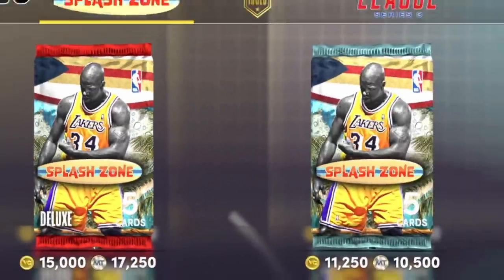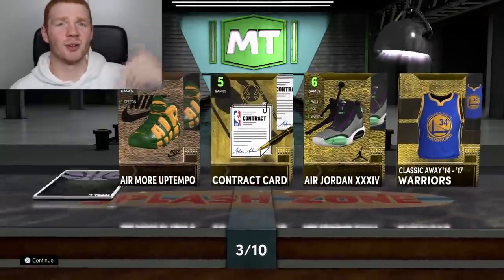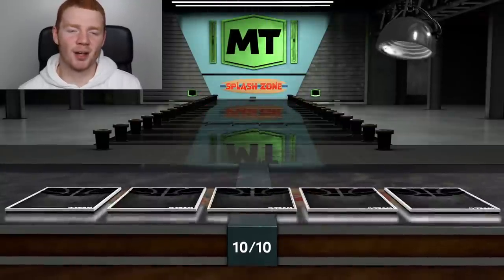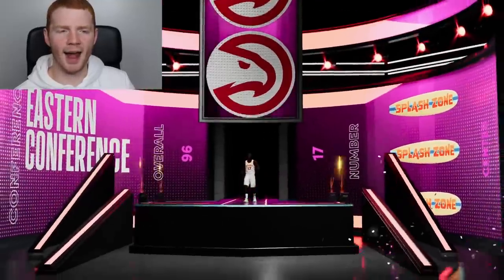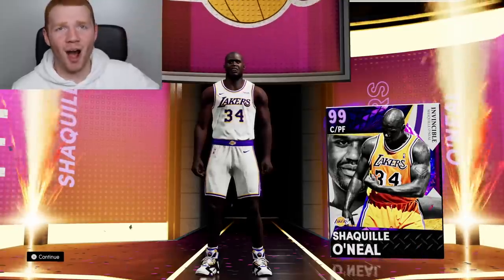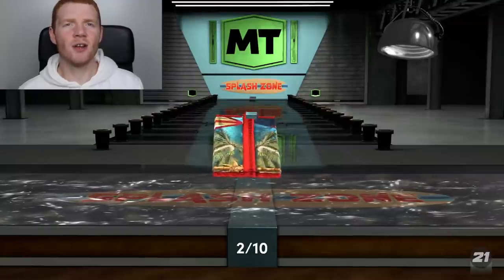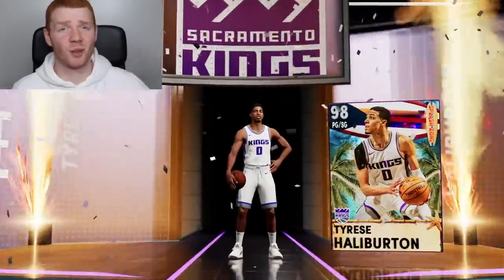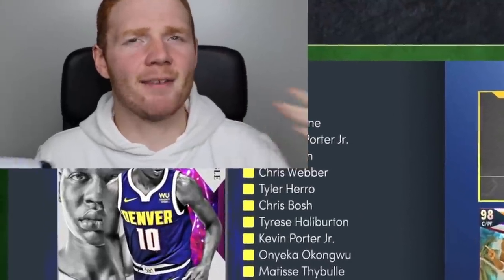My FIRST *INVINCIBLE* Dark Matter PULL!! Insane SPLASH ZONE Pack OPENING!! (NBA 2K21 MyTeam)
In this video we're opening up the NEW Splash Zone packs in 2K which contain game breaking players such as Dark Matter Michael Porter Jr, Dark Matter Chris Webber, Dark Matter Zach Lavine, Dark Matter Invincible Shaquille O'Neil, Dark Matter Invincible Derrick Rose, Dark Matter Invincible Kareem Abdul-Jabbar and more!

Also, once you complete the whole Splash Zone collection you are able to lock in for an Invincible Dark Matter Bol Bol who looks insane!

I'm so glad we were able to pull one of the best players out of these packs in my opinion!

Hopefully you guys enjoy this NBA 2K21 MyTeam pack opening as much as I did!